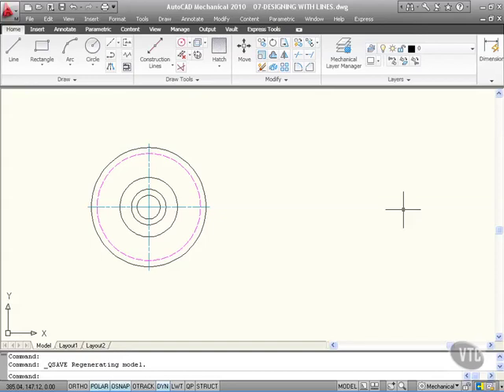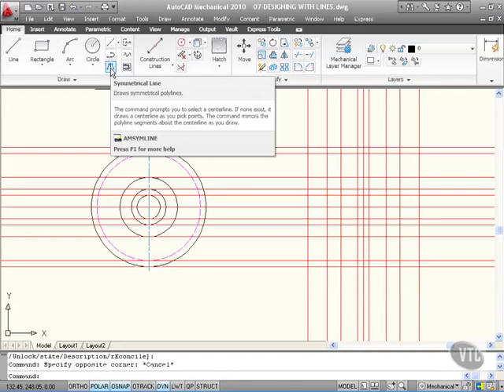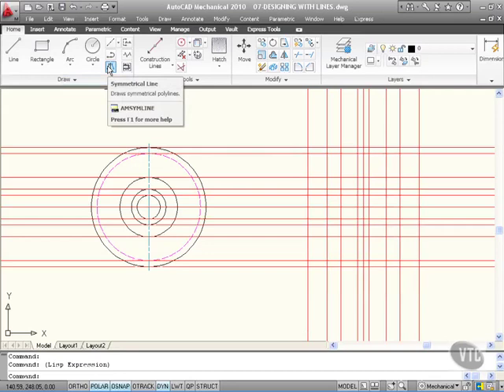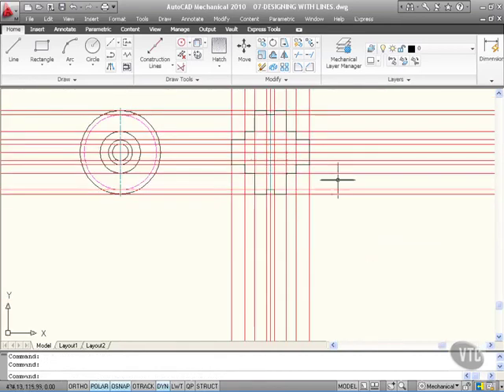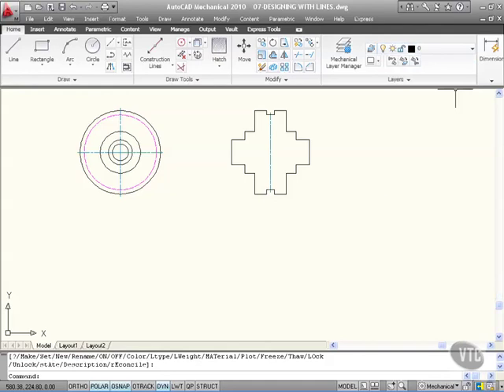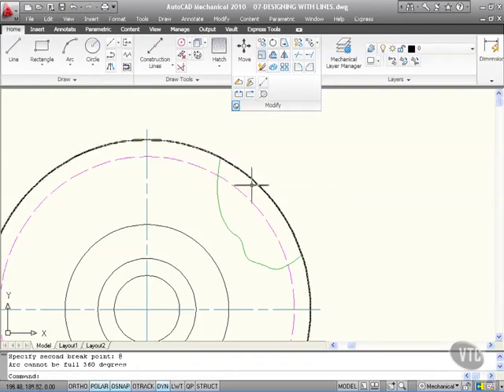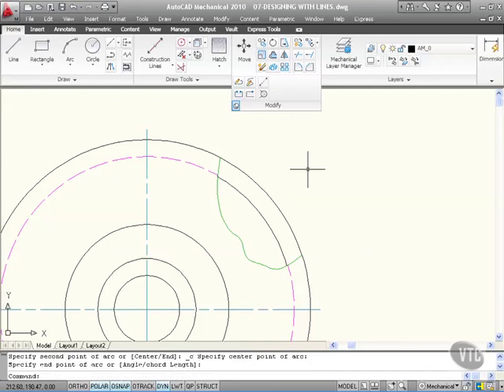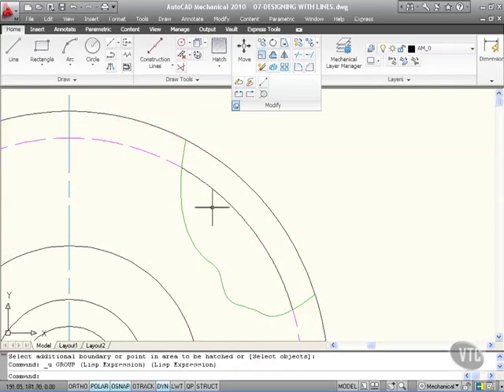Kientruc24h.net -07 09. Designing with Lines (1).mov